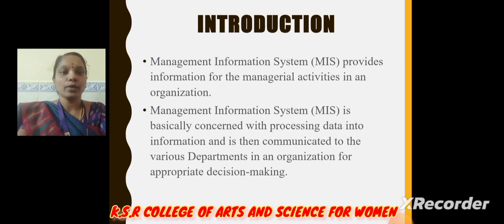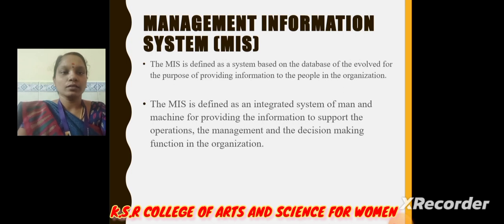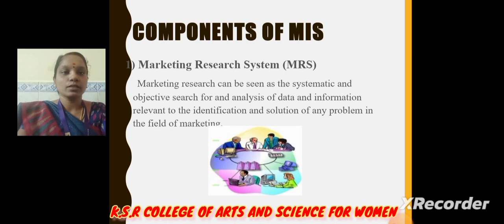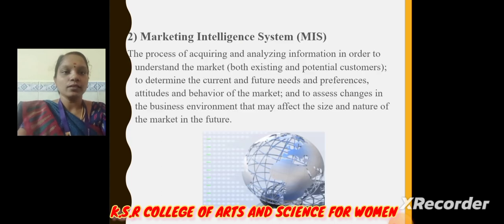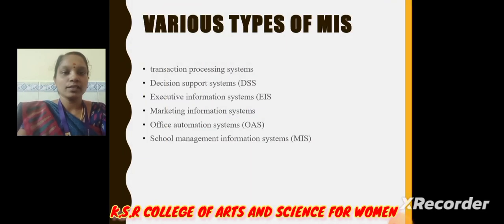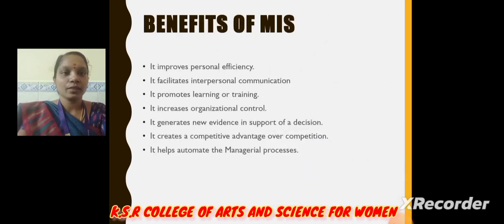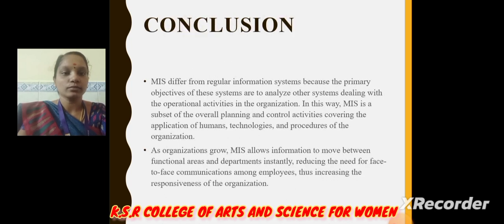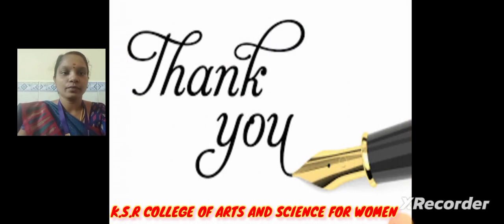LCS : UNIT 1 Management Information Systems | Mrs. B. Ganga devi , Asst Professor of Commerce CA